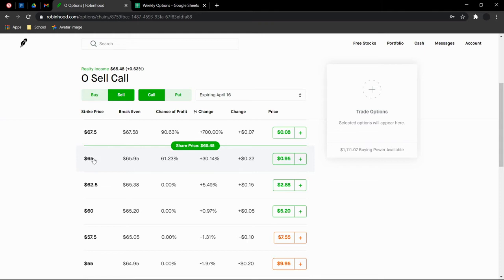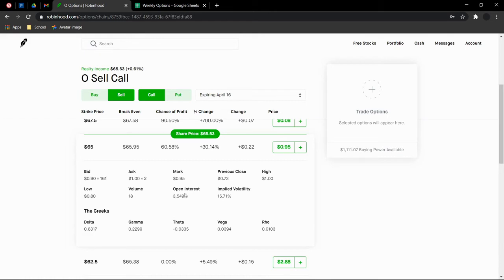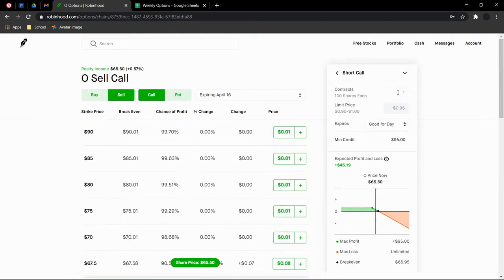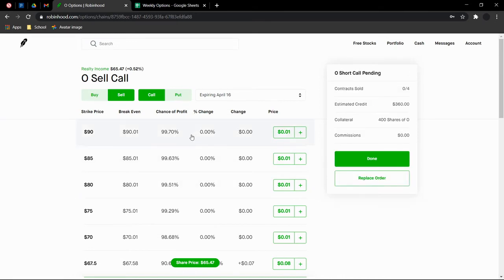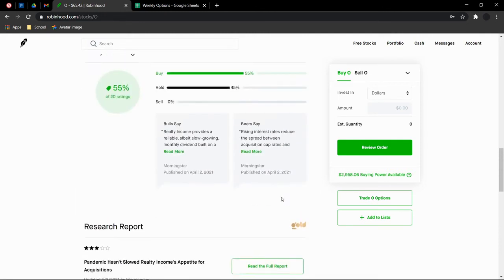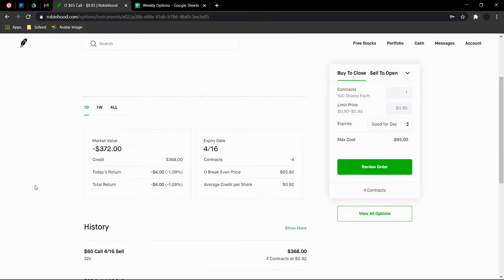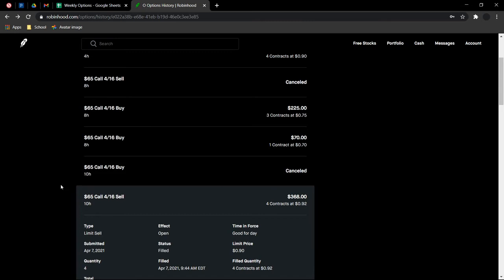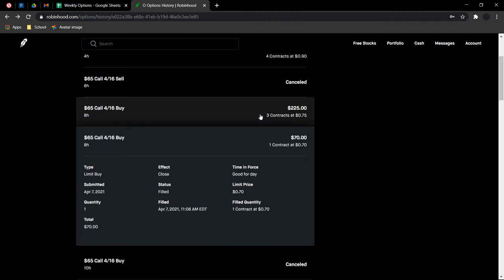How To Make Money Selling And Buying Call Options With Realty Income 2021 | Robinhood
Just Giving you guys some more insight on how I make money selling call options and also buying them back at a profit.